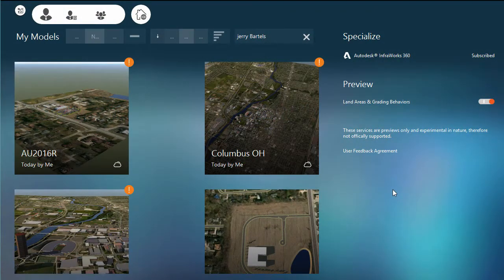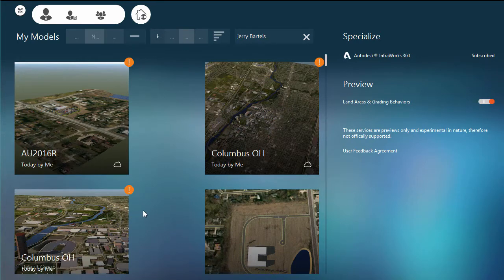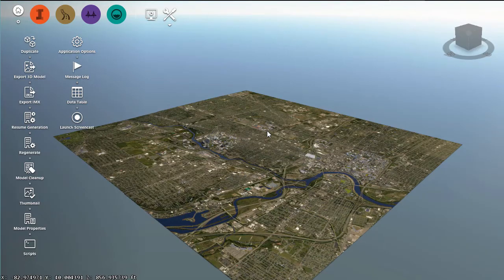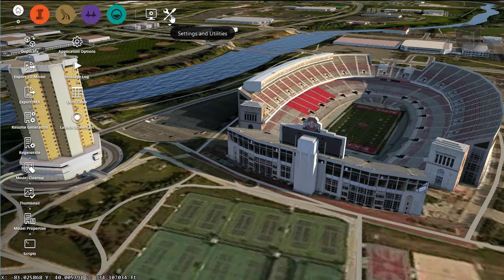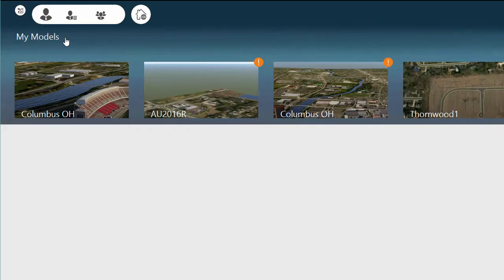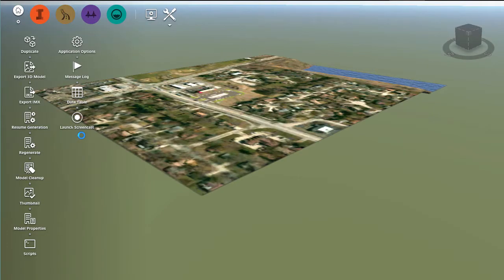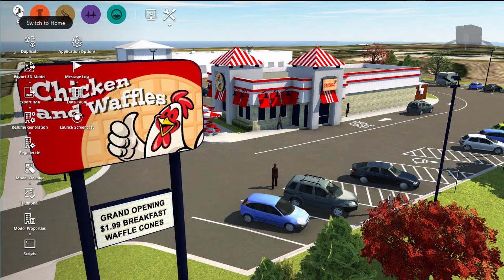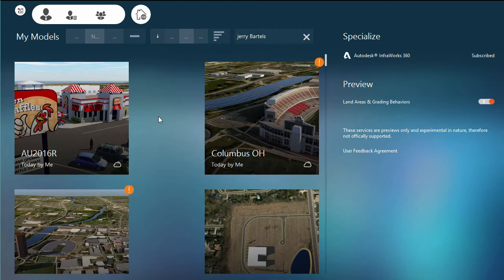How to update (or create a new) thumbnail image in InfraWorks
In this (3 min) video, I show how you can update or create a new thumbnail image for your InfraWorks models.